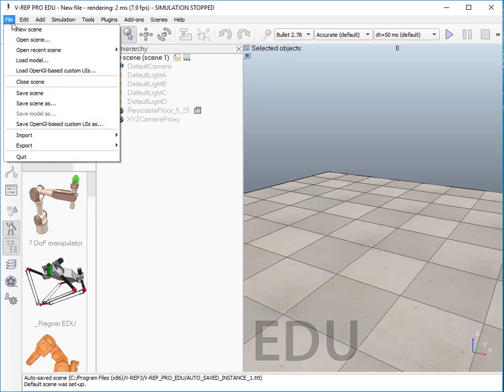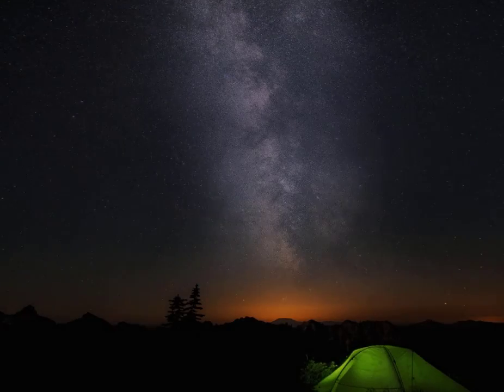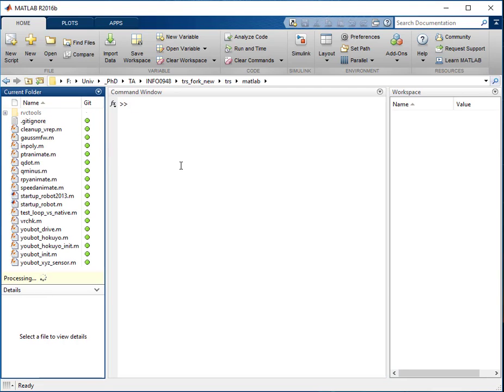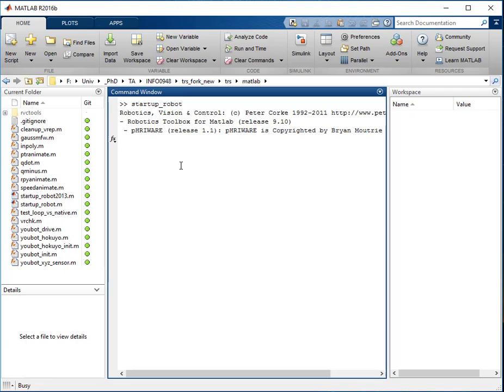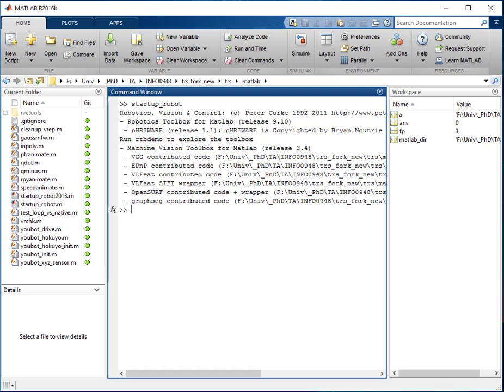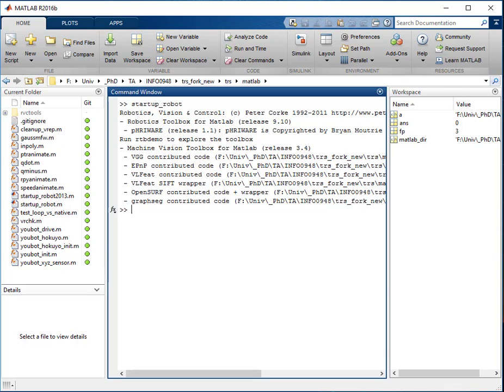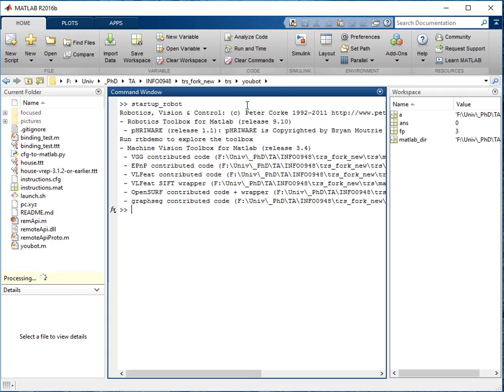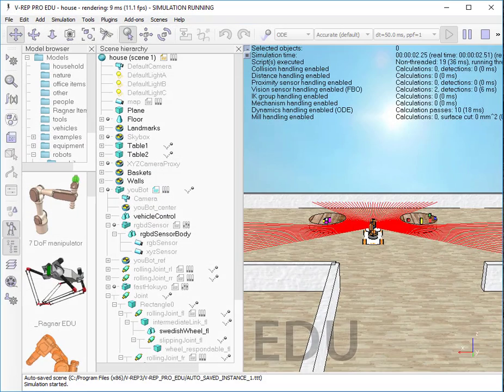V-REP: starting the simulation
A brief tutorial showing how to use the given MATLAB example with V-REP. This video is shot in the context of TRS